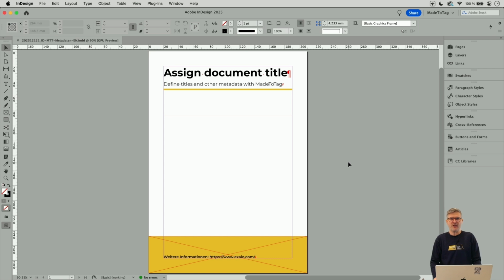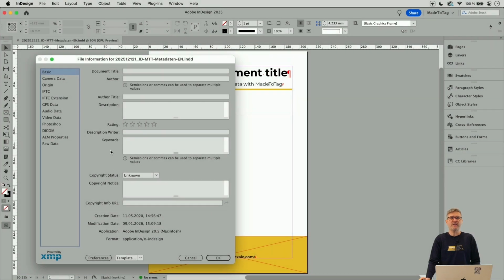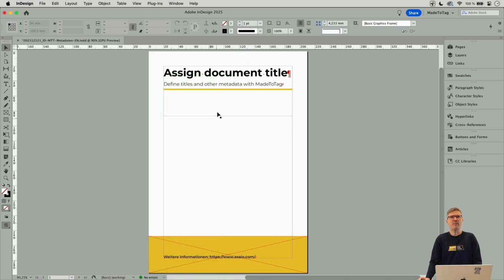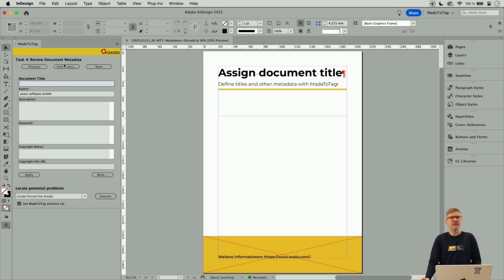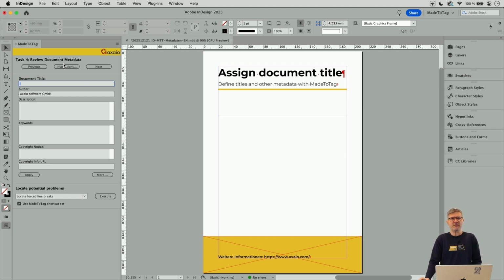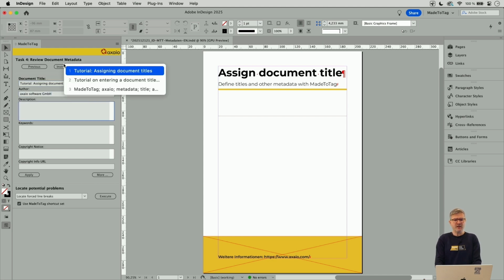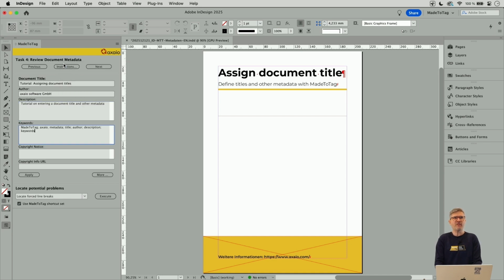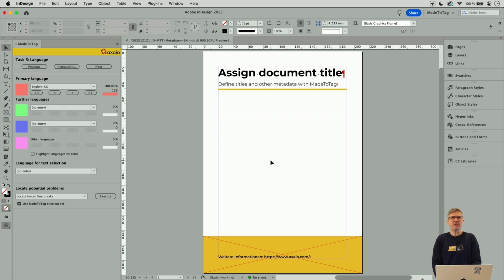MadeToTag – Define and review document metadata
An accessible PDF requires a meaningful document title. Additional metadata, such as the author and description, can also be provided. In this video, we will show you how to easily review, edit, and validate this metadata using MadeToTag.

This video is part of our MadeToTag tutorial series.